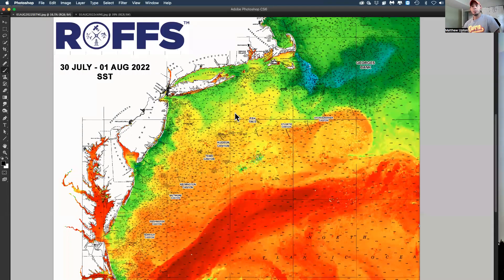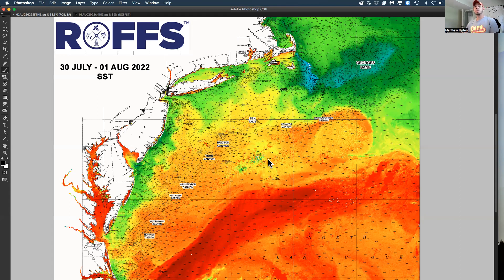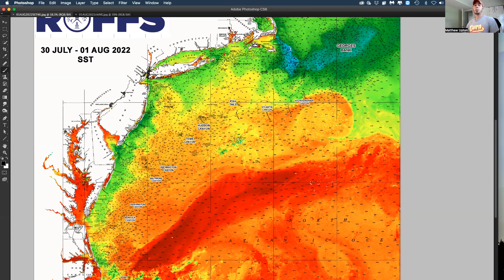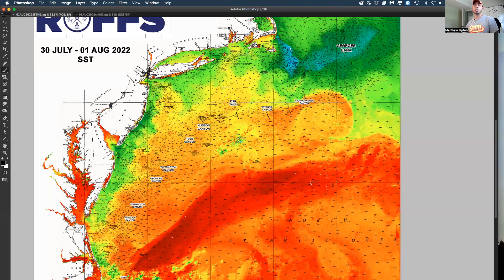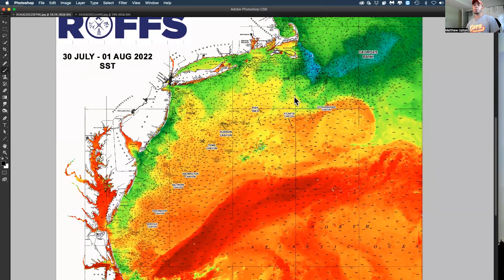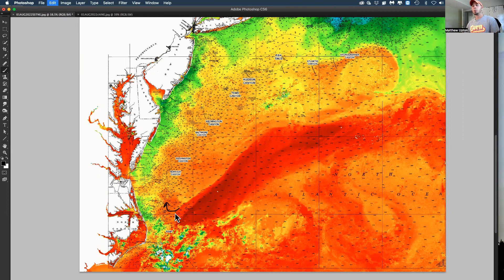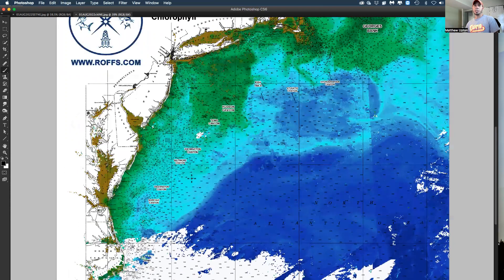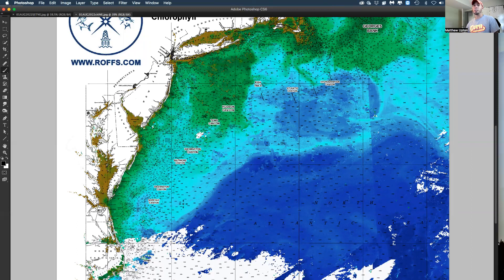Northeastern U.S. Ocean Conditions Update - 8/1/2022